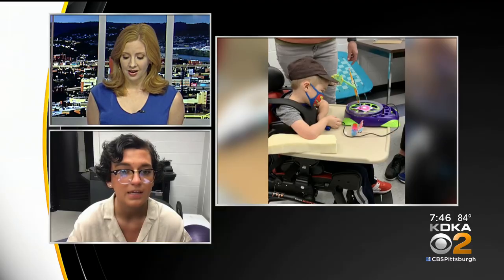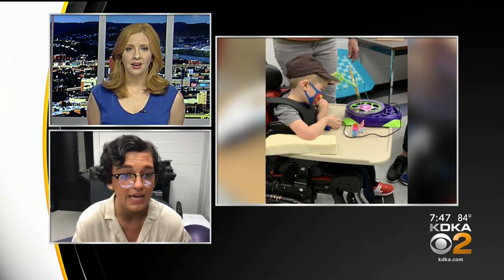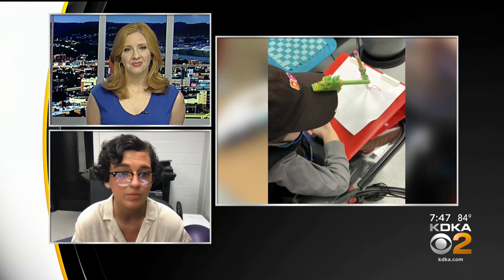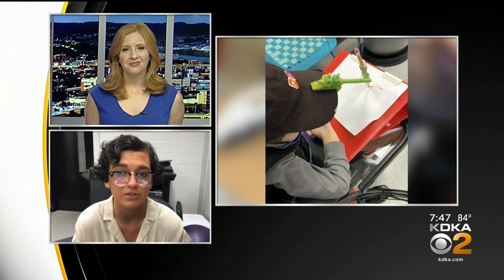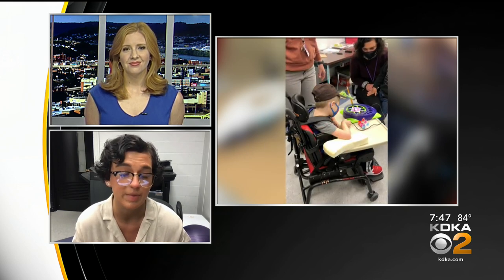2 Local Teachers Invent Toy To Help Student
Two teachers in the Baldwin-Whitehall School District went the extra mile for a student.